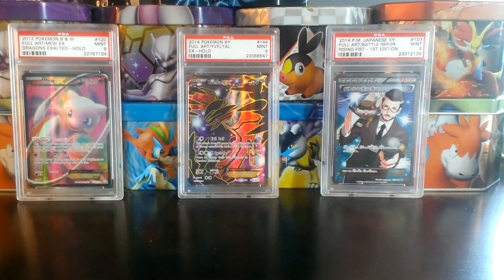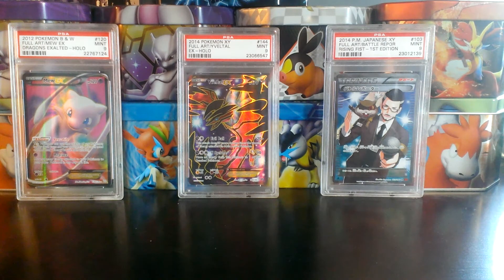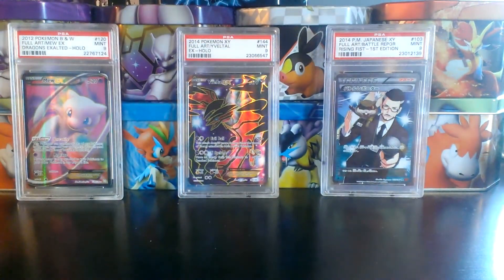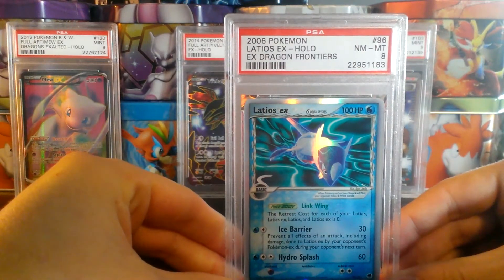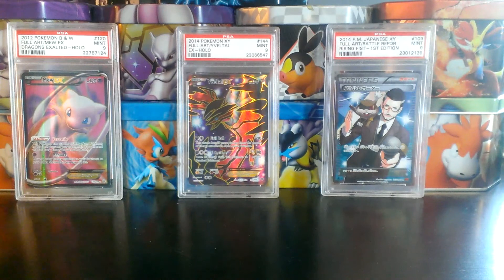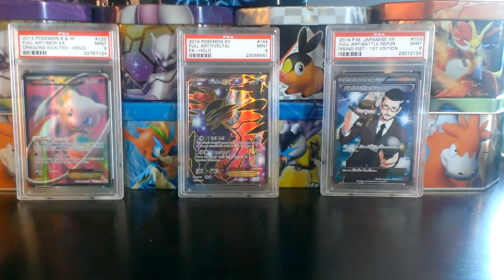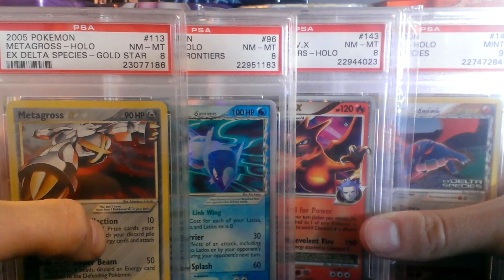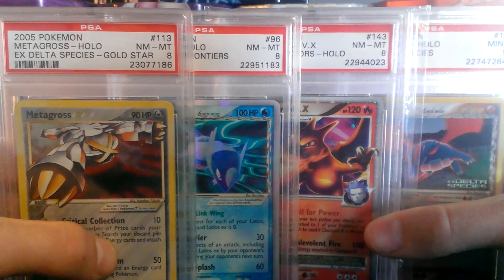Pokemon Sale Video Update: PSA Graded Cards!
Hey guys, today I'll be showing some PSA graded cards I have for sale. Like I said in the video, these cards are not for trade just for sale. I will not negotiate in the comments section!!

Want great cards, great condition, great prices? My eBay